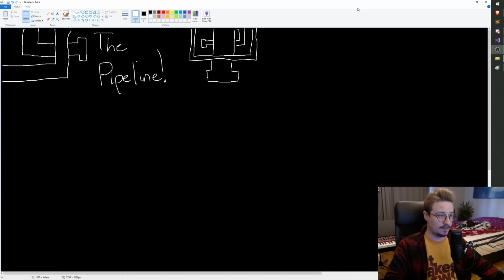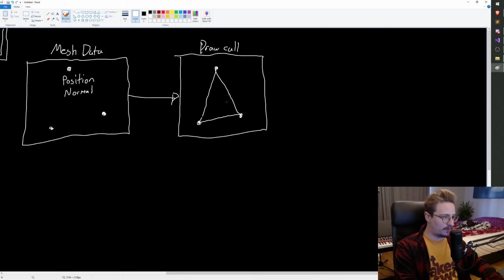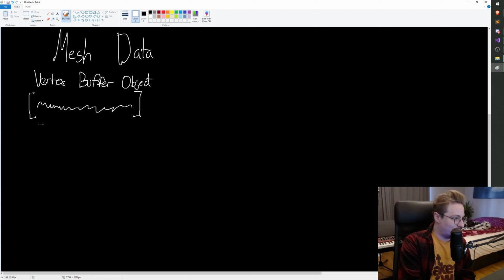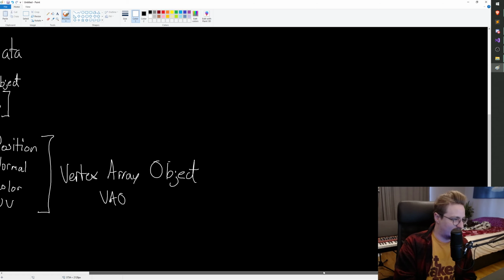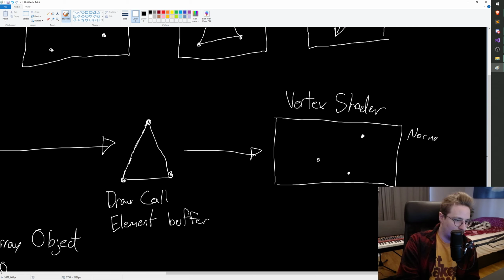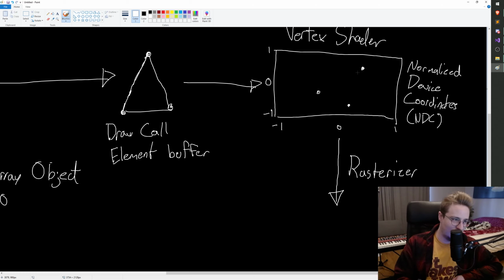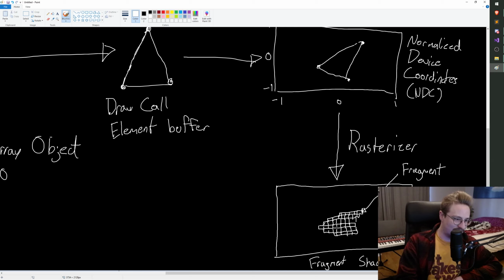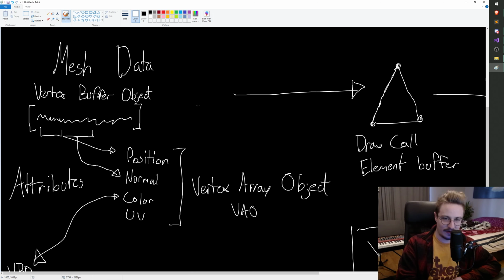04 The Pipeline